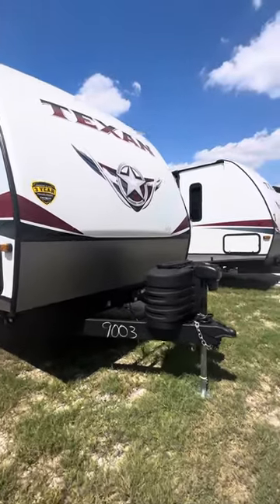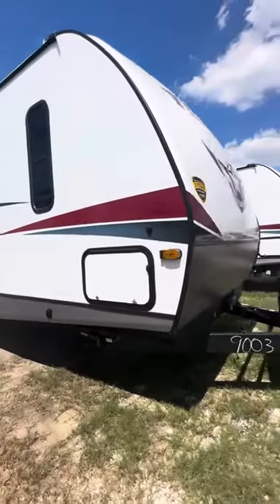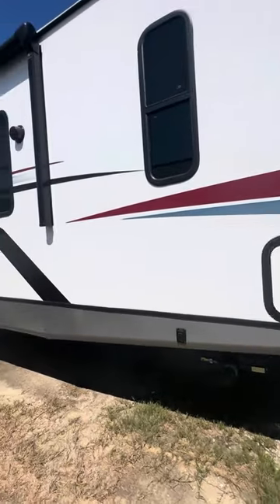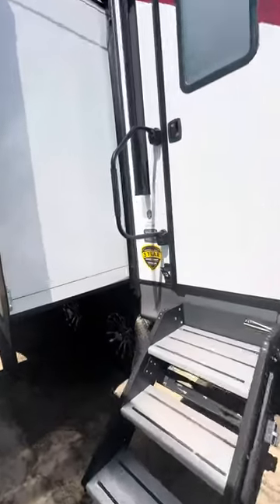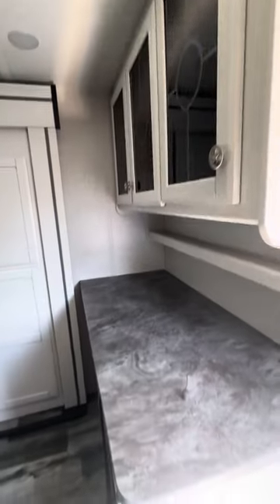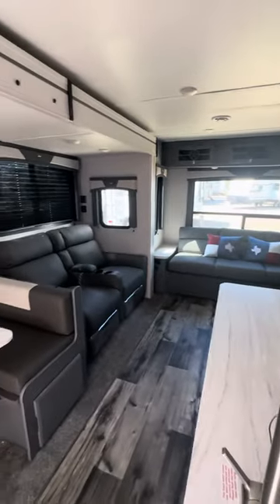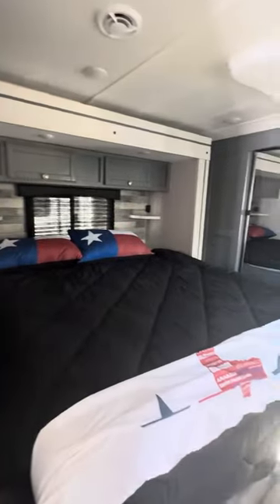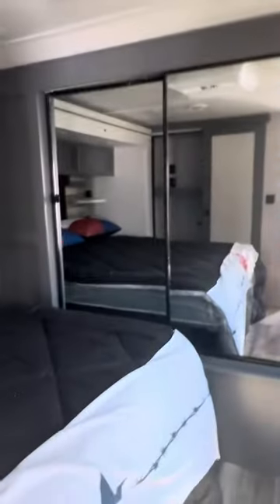2024 Texan 34RE